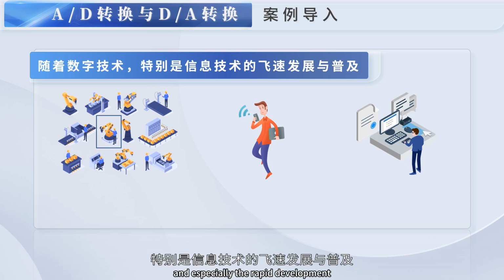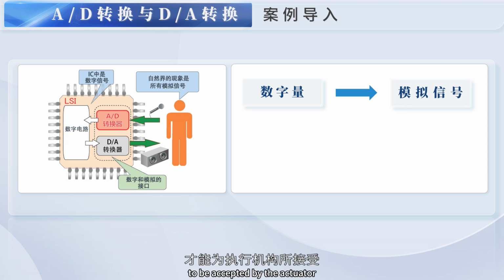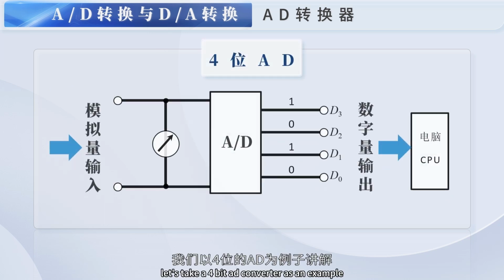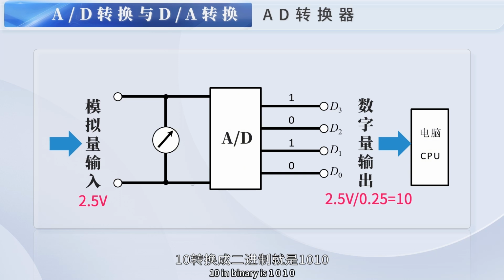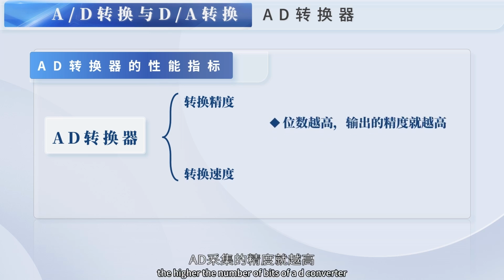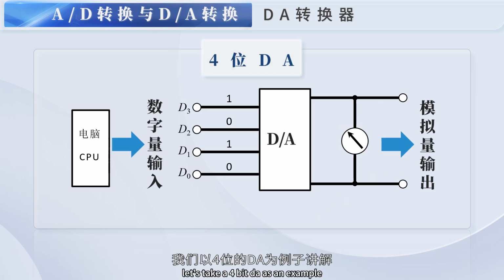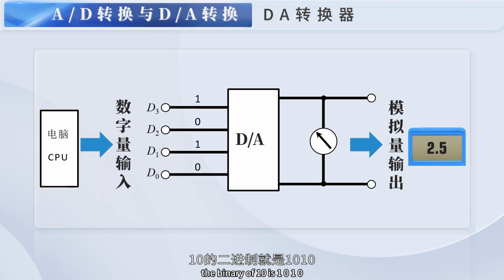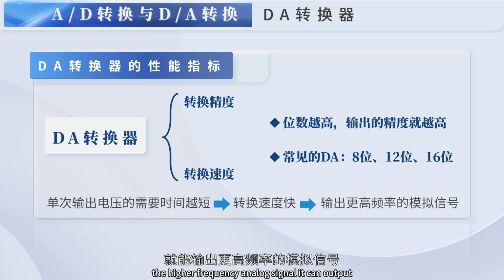8 4 AD Conversion and DA Conversion